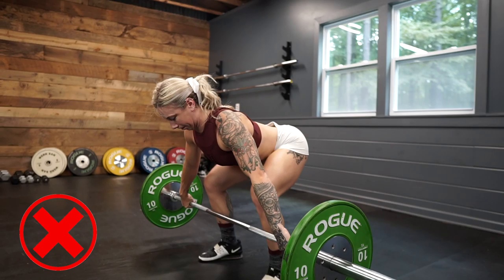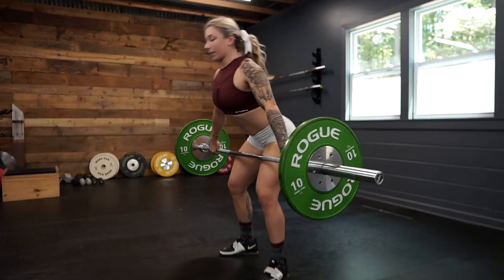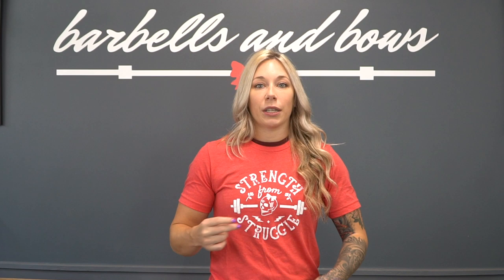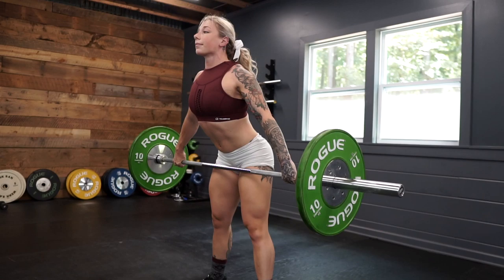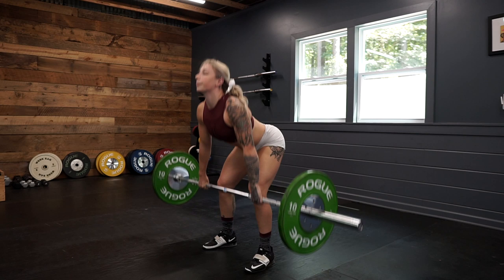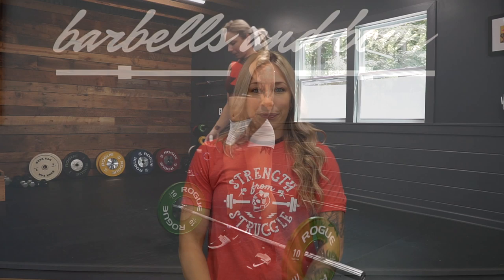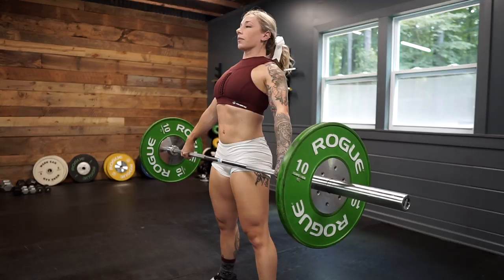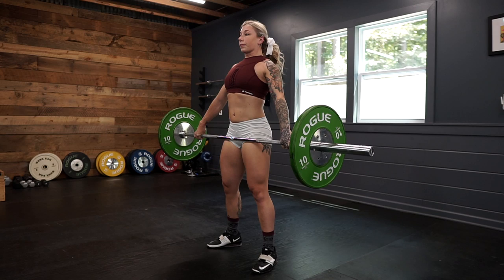3 Best PULLING STRENGTH exercises for Snatch + Clean & Jerk!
*TRAINING PROGRAM: Weightlifting or Strength training paths available at the affordable rate of only $12/month!

*NUTRITION COACHING: I offer 1:1 nutrition coaching and I am accepting new clients